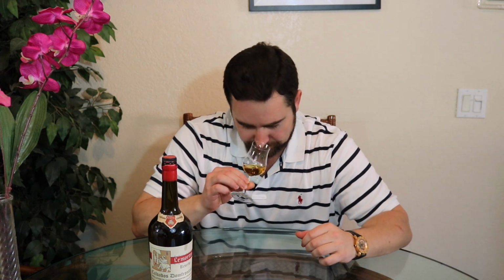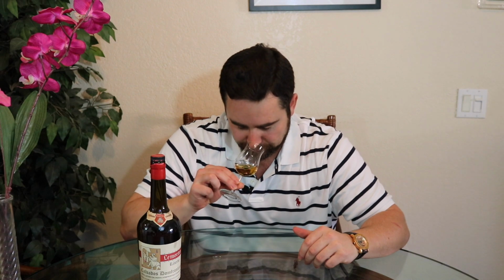LEMORTON CALVADOS BRANDY REVIEW NO 44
Apple and Pear brandy made in the Normandy, the northern region on France.